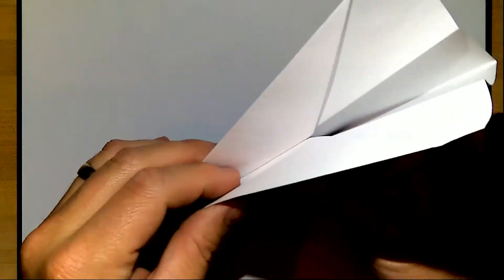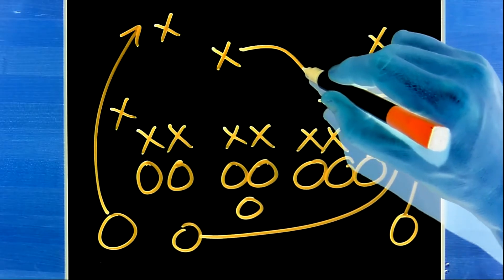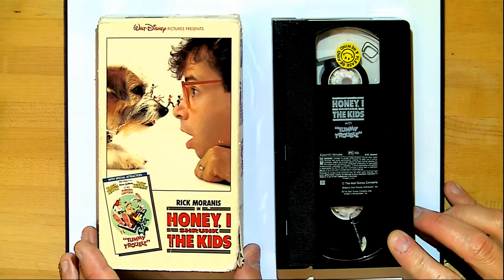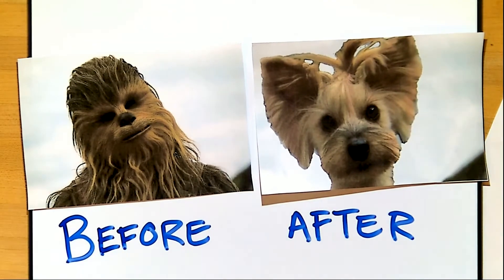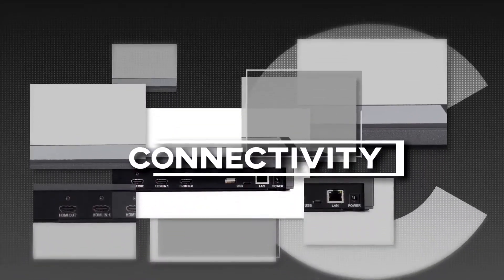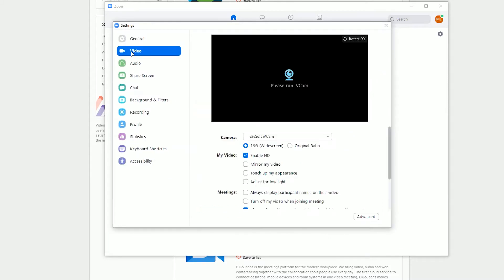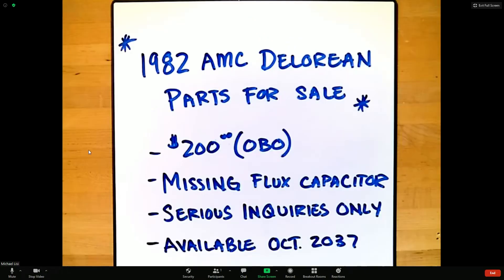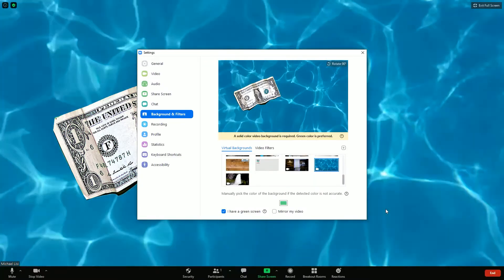What is a WolfVision Visualizer / document camera?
This video introduces how a Wolfvision Visualizer / document camera / presentation camera / visual presenter can be used in classrooms, meetings, and courtrooms, for web conferencing and hybrid learning.